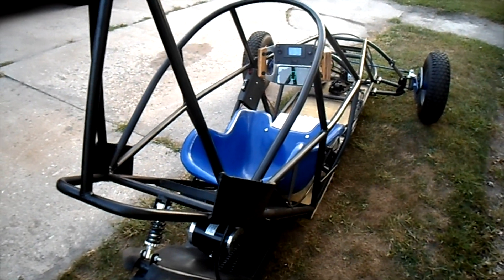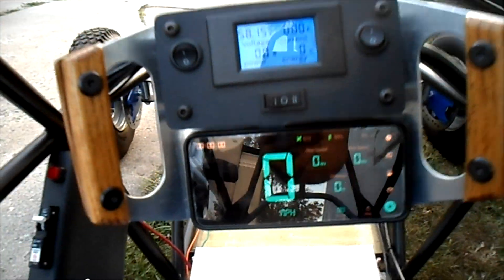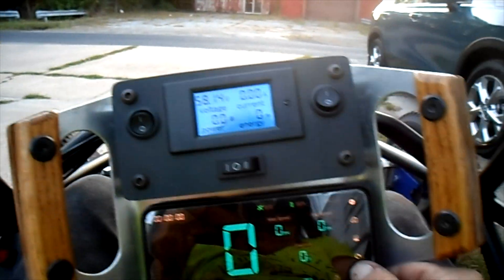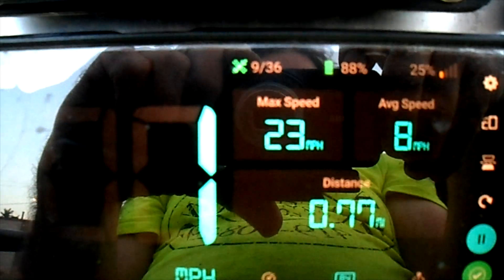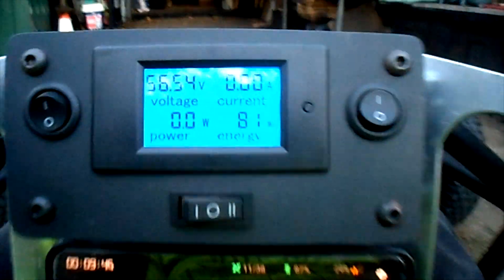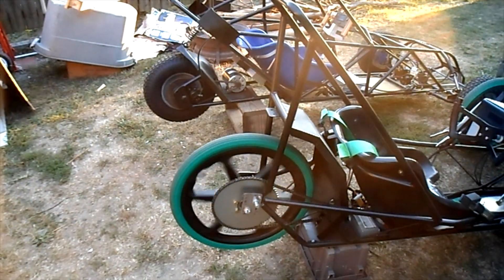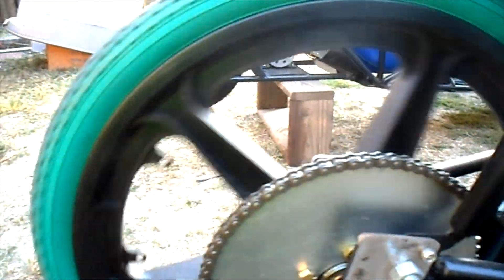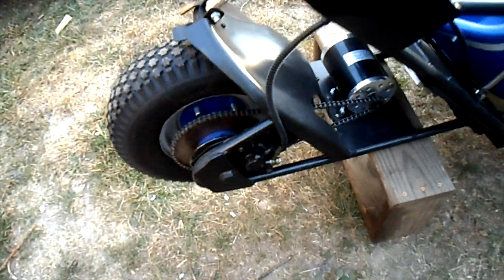Sequoia Electrathon Racer (part 5) Speed Test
Mounted a cell phone with a speedometer app to get some speed readings.